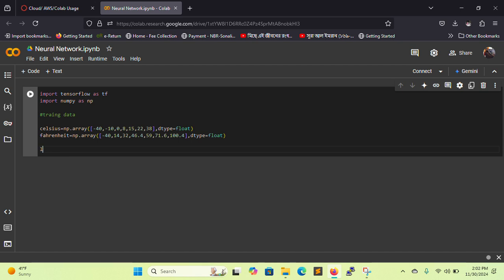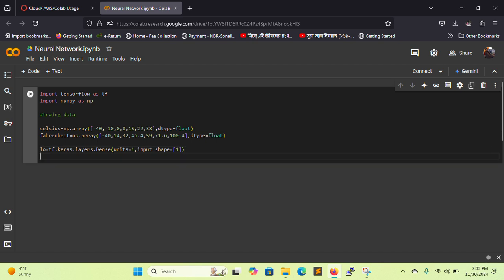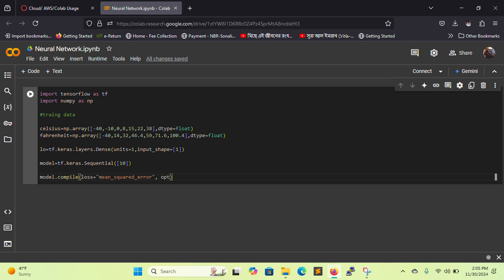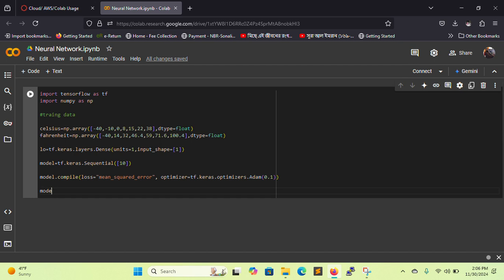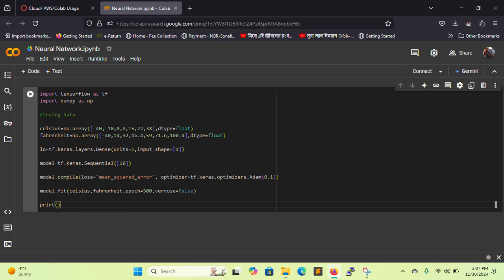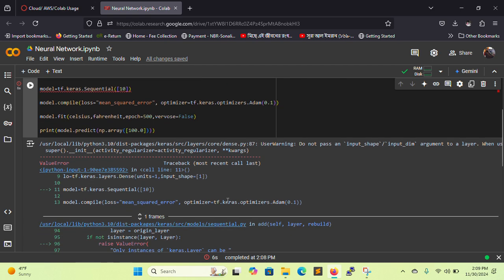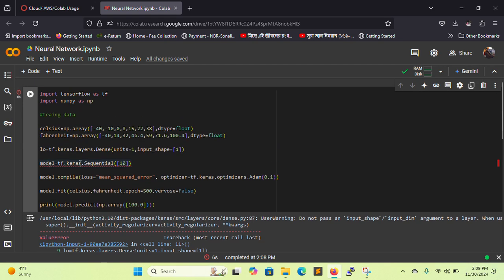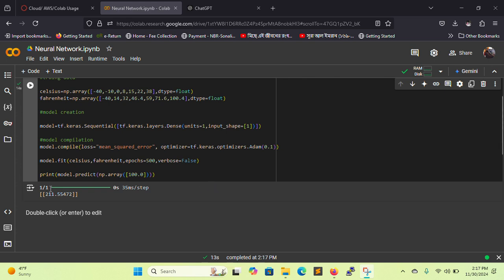Neural Network for Celsius to Fahrenheit Conversion: Training & Prediction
"Discover how to build and train a neural network to convert Celsius to Fahrenheit temperatures using Python! This tutorial walks you through creating a simple neural network, teaching it with data, and making accurate predictions. Perfect for beginners in machine learning and neural networks. Check out the source code: [Insert GitHub repo link]. NeuralNetwork MachineLearning Python CelsiusToFahrenheit"